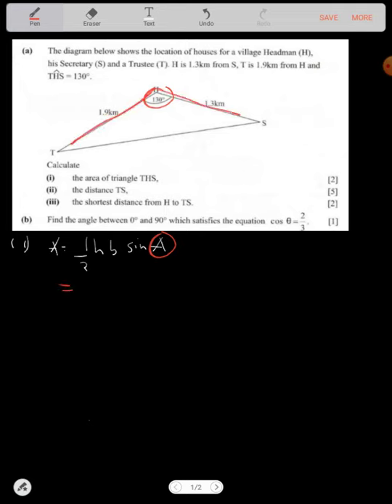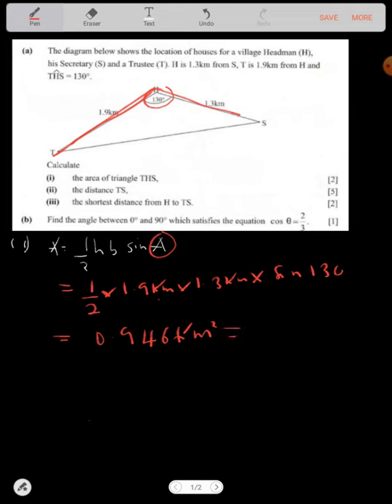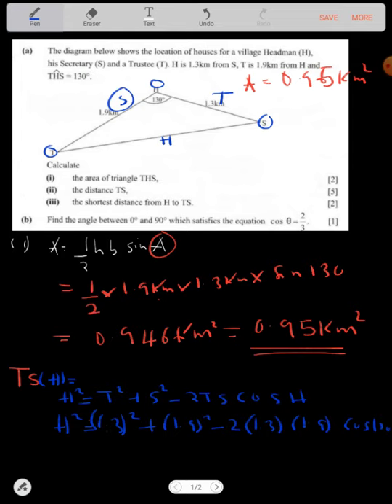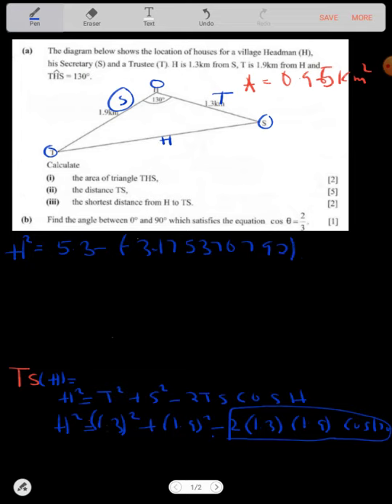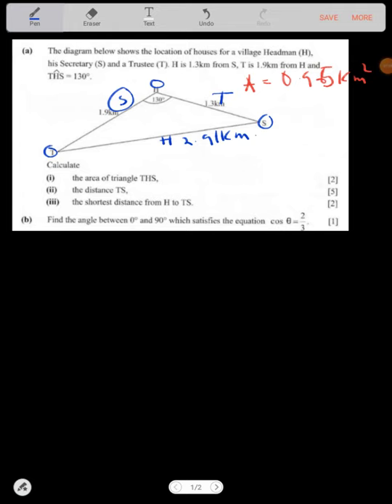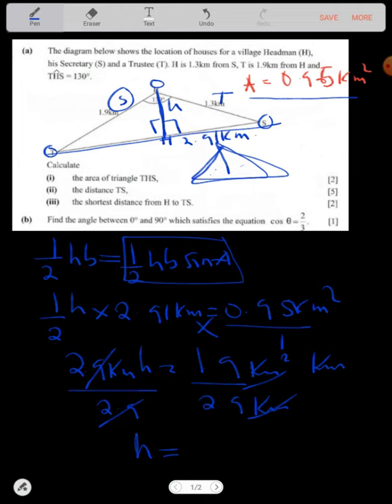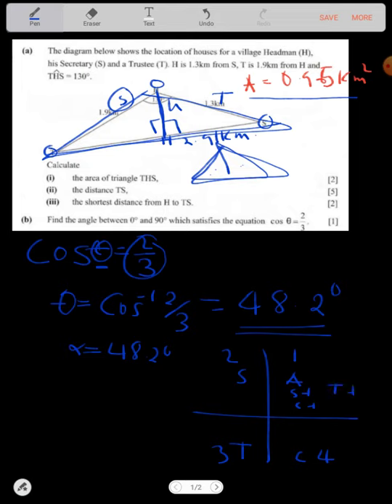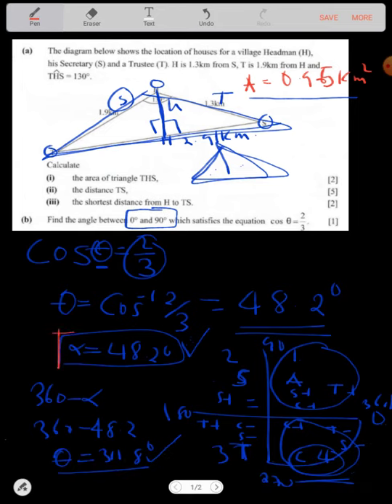TRIGONOMETRY EXAM REVISION ( COSINE RUlE)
the cosine rule explained !